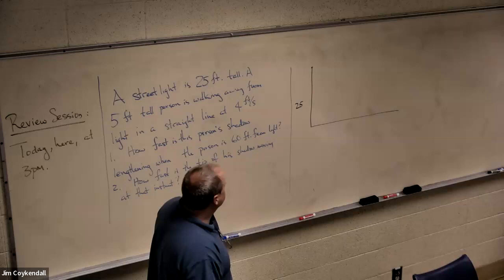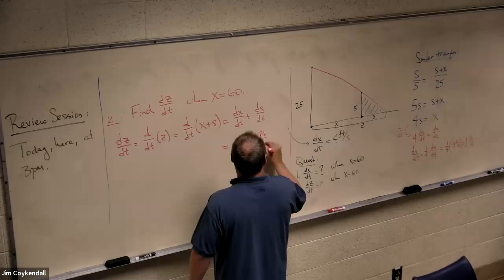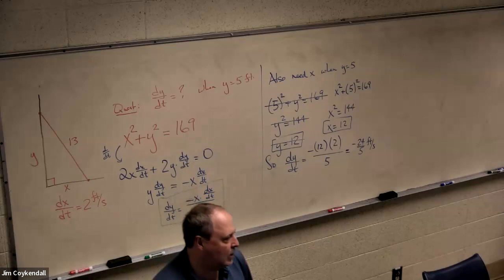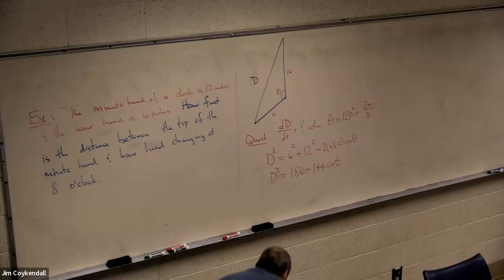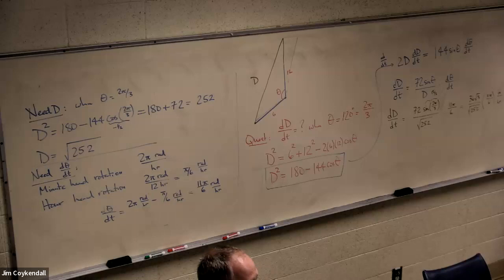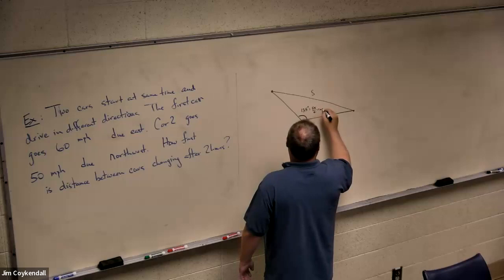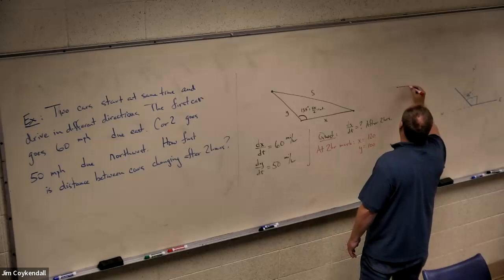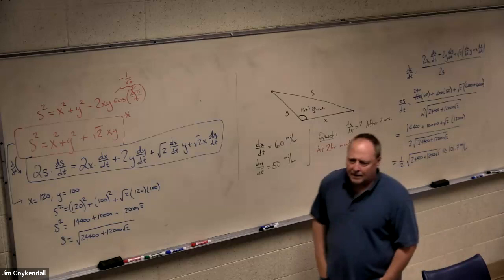Math 1070, 5/22/2023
A few worked related rates problems.